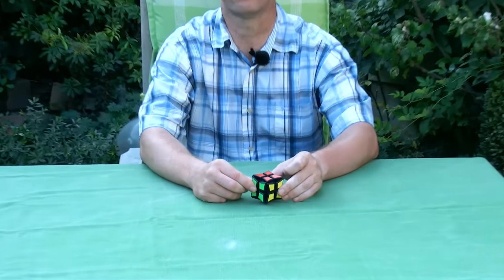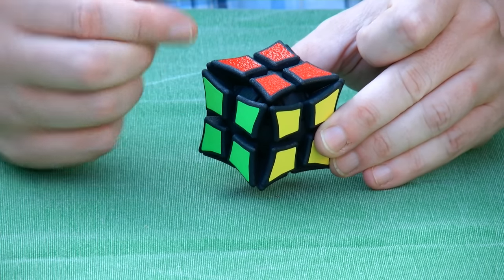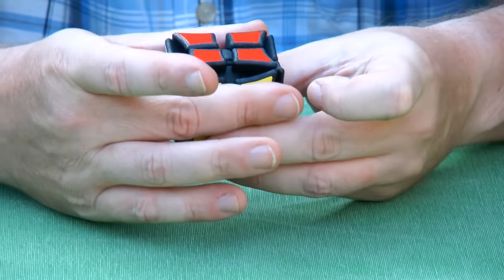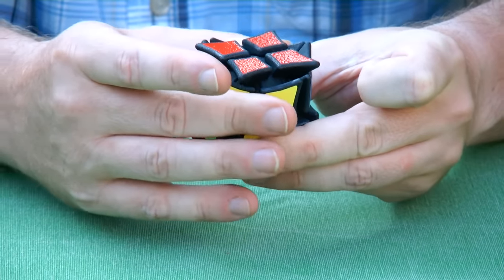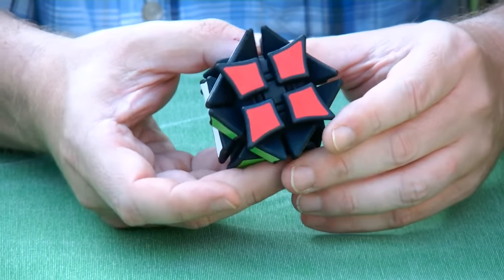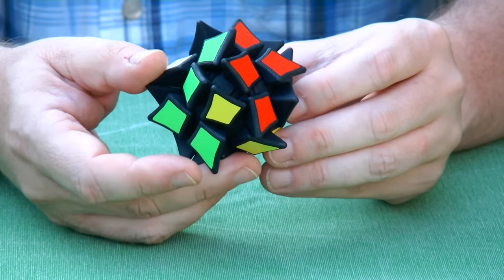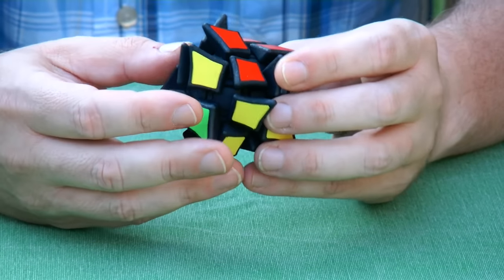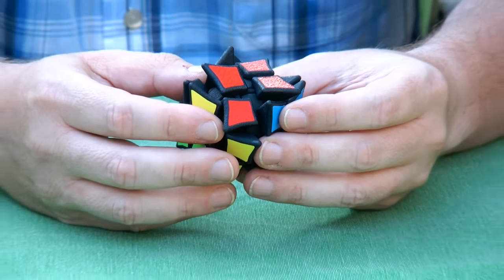Maybe Cube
Maybe Cube was proposed by David Tzur. It is a bit similar to a Babyface puzzle, but the faces do not turn and instead each of the layers can turn in steps of 45 degrees. This messes up the orientation of the center pieces a lot. The name Maybe Slide reflects how David and Oskar felt about this design. Maybe it would slide, but more likely it would not. Surprisingly, the puzzle turns quite smoothly.